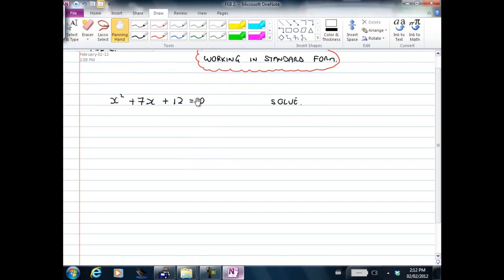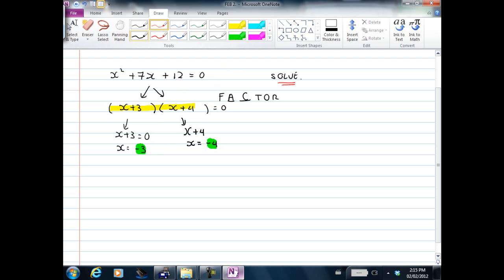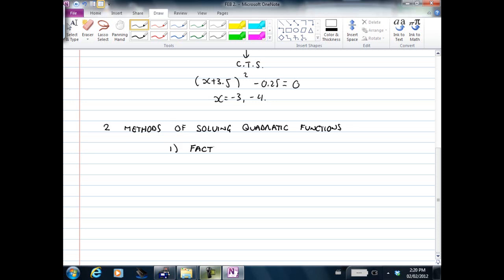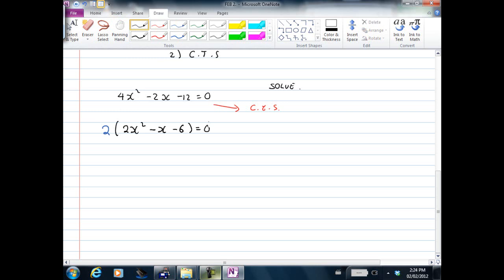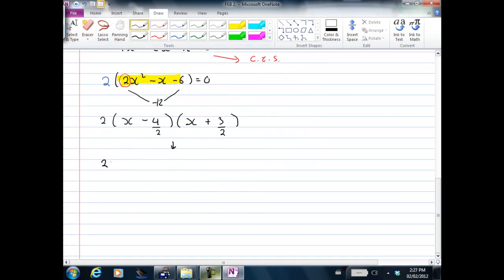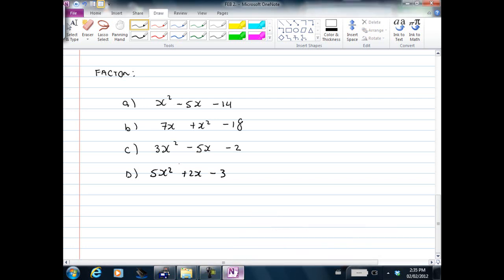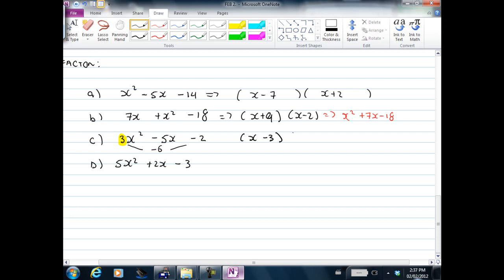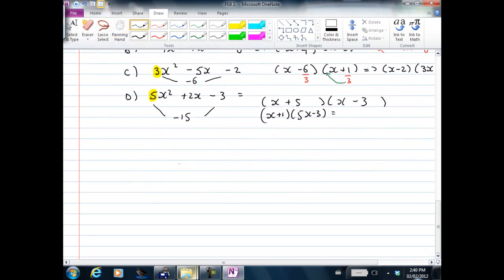Factoring Review.wmv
Review of quadratic factoring